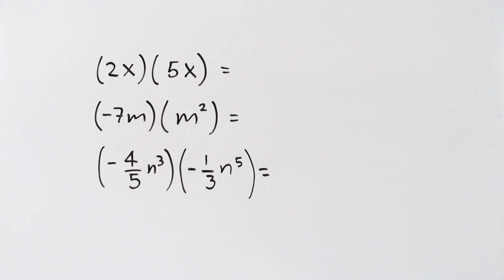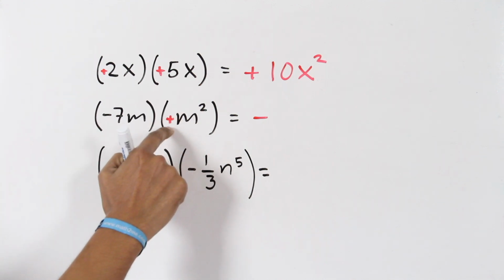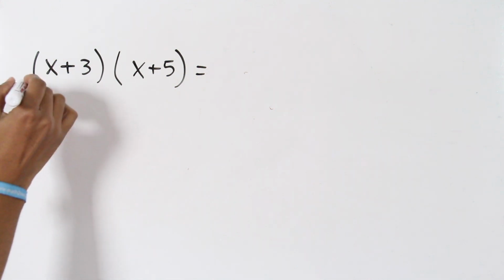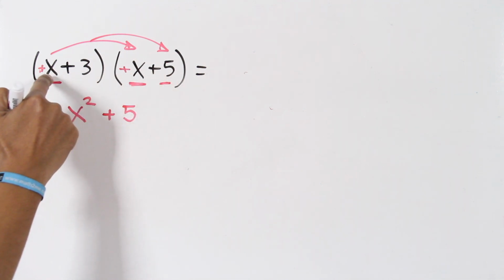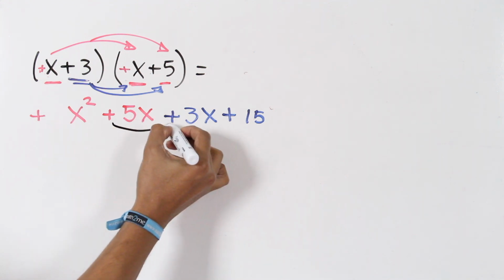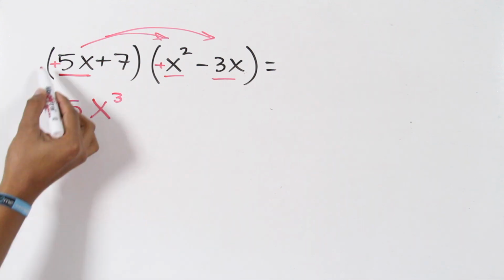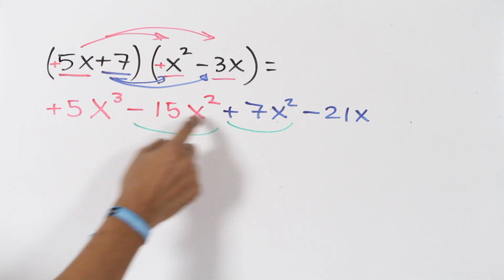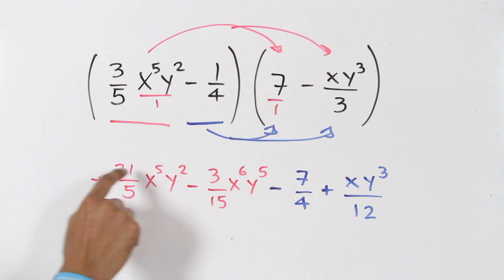How to MULTIPLY BINOMIALS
Jose Andalon explains how to multiply Binomials step by step.